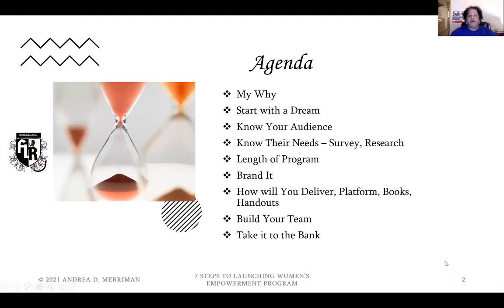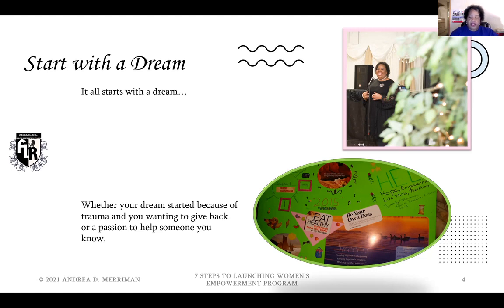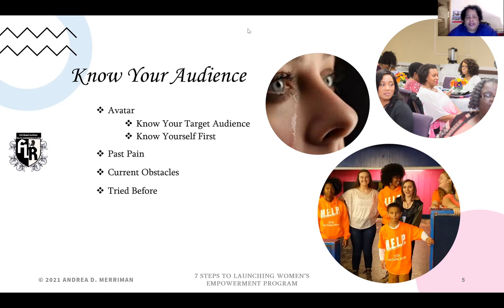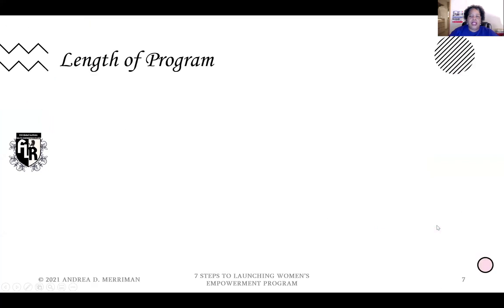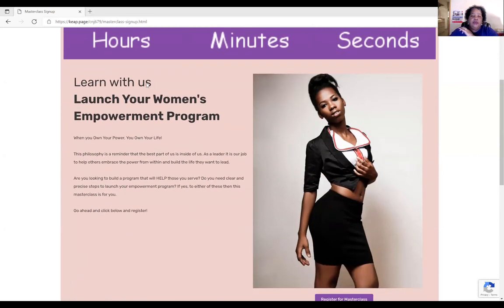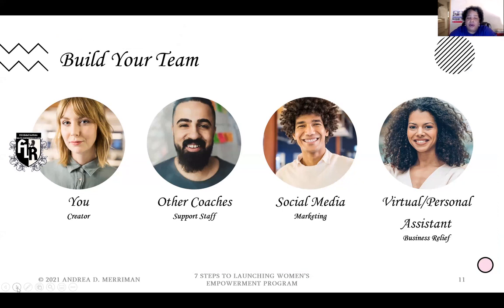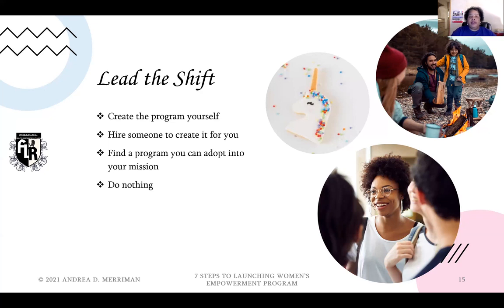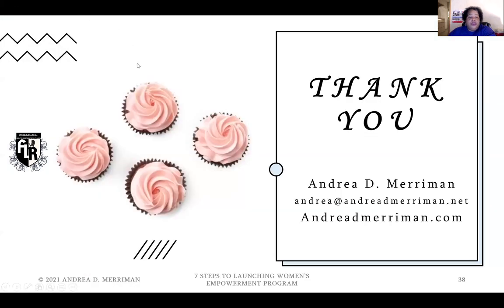7Steps to Launching Your Women's Empowerment Program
Are you ready to build a program that empowers women to change and transform into the person they were meant to be? Do you have a vision of what that program should look like but not sure how to put it all together?

Here are 7 Steps to Launching Your Womens Empowerment Program. Watch not only the steps but the process.